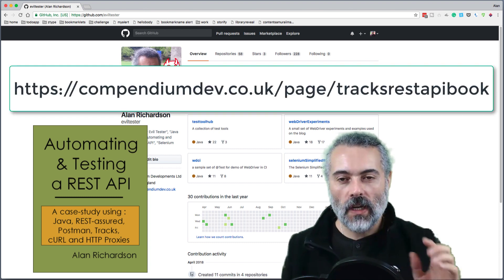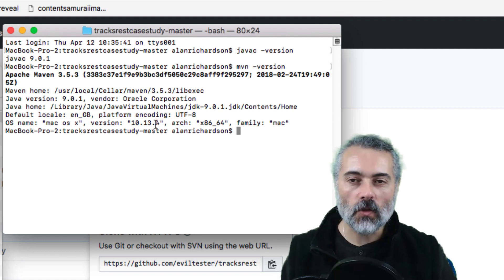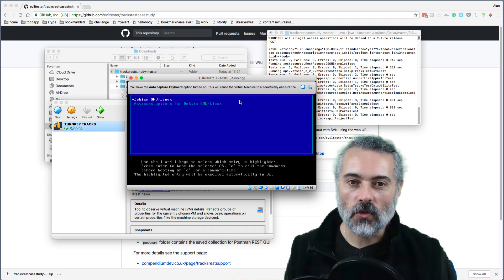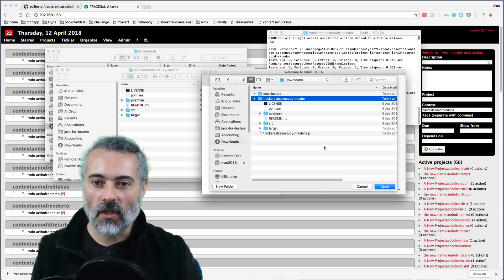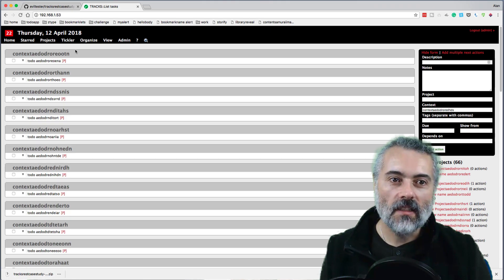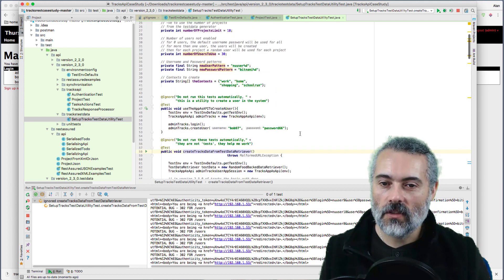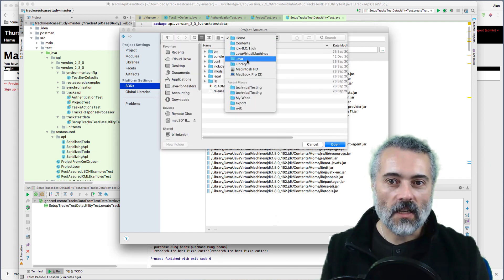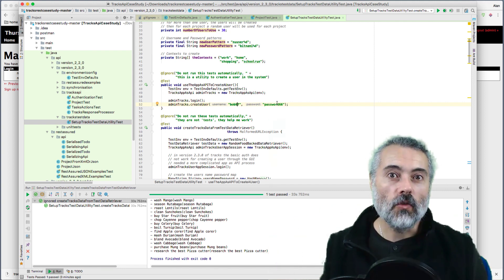Automating and Testing a REST API in Java with RestAssured - Using The Book Source Code In Intellij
How to use the source code for the Book Automating and Testing a REST API

Information about the book

Book support page

Book source code

Instructions and help on installing Java, Maven and IntelliJ